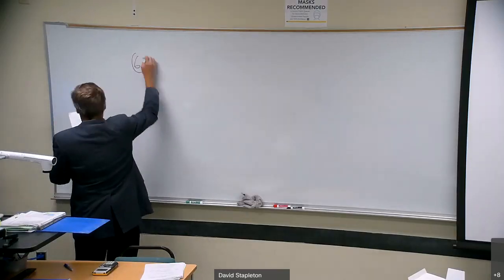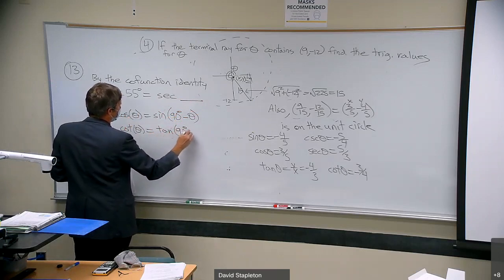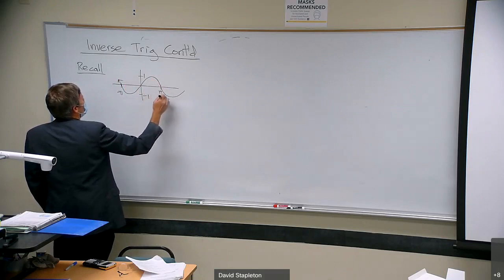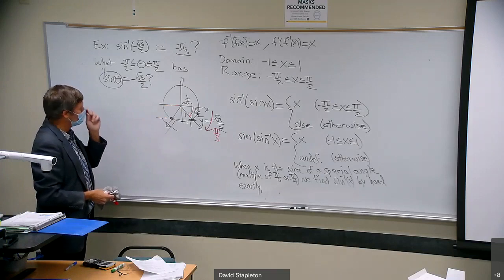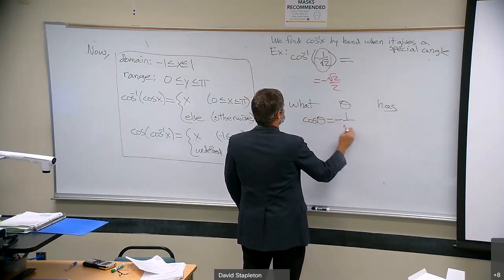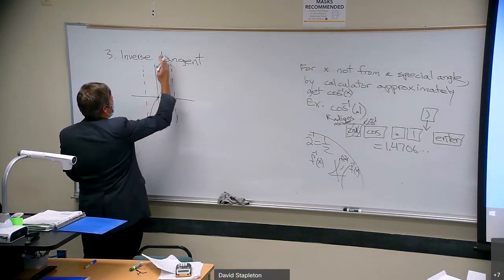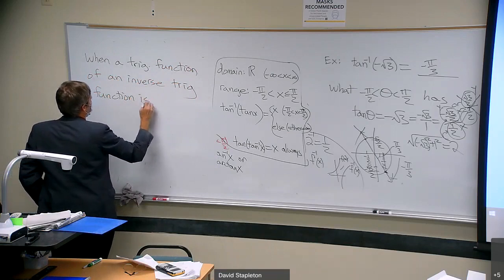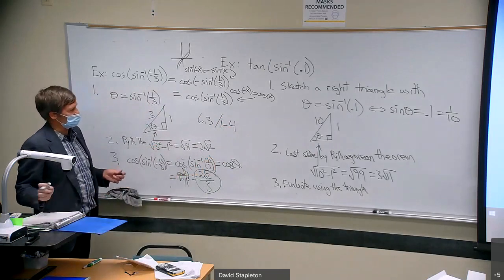6 3 Inverse Trigonometry